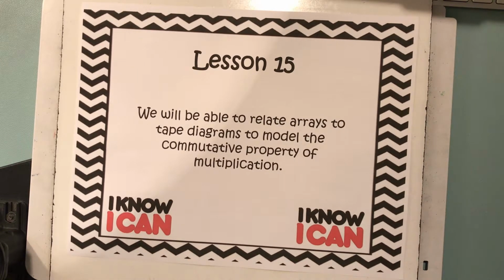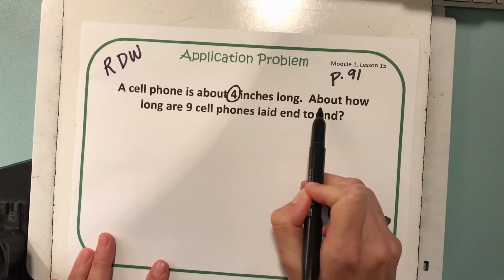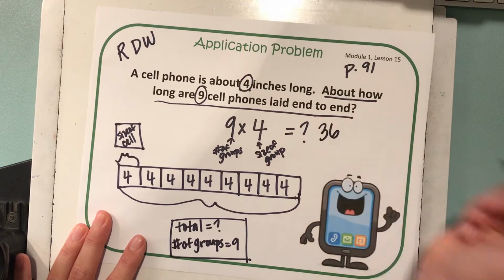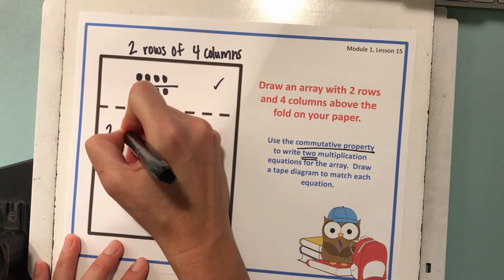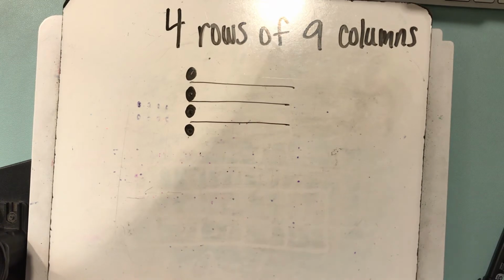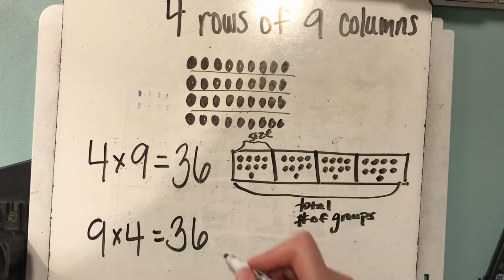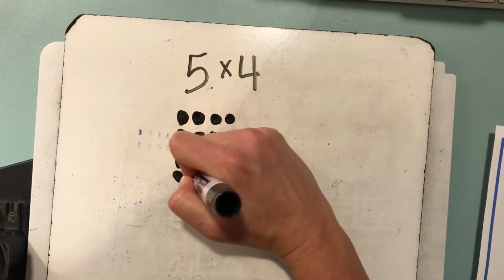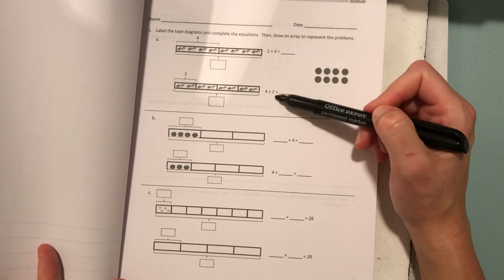Lesson 15, module 1